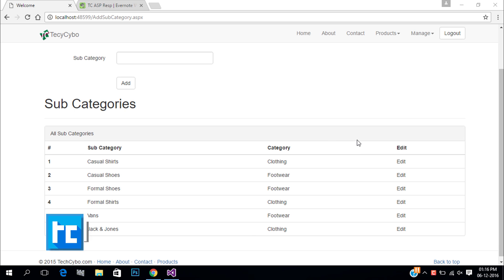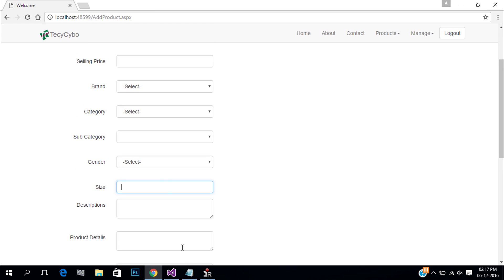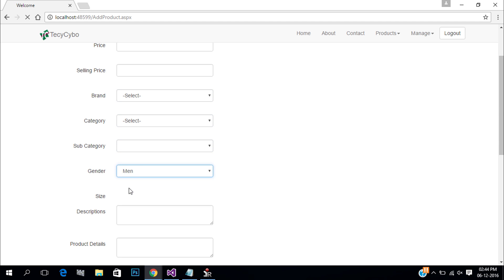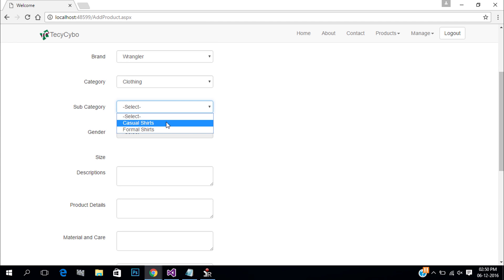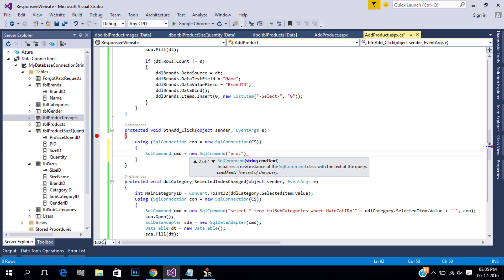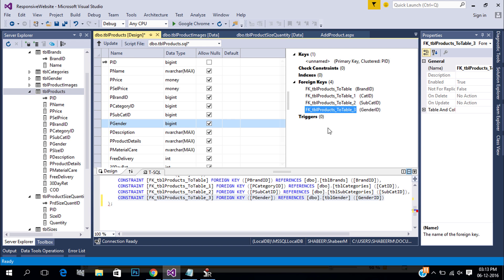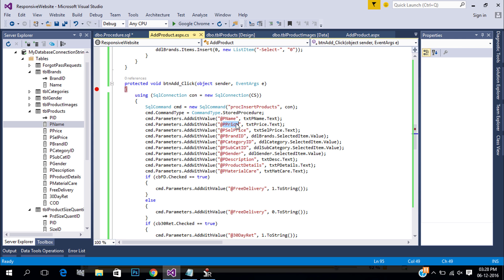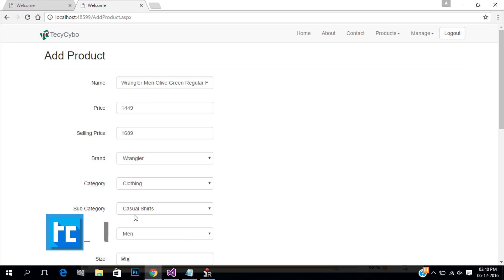Responsive Website-ASP.NET&Bootstrap-Part 19-Online Shopping Site - Insert Products - Scope Identity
Online Shopping Site - Insert Products to Database   - in this video save products data to DB with Storedprocedure and Scope Identity Method

? Follow Itro

? Follow Kontinuum